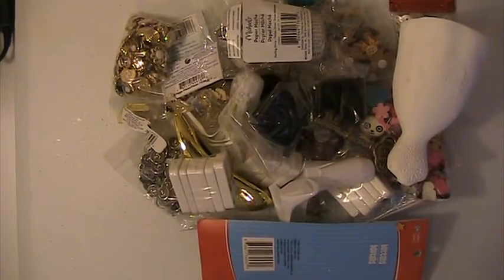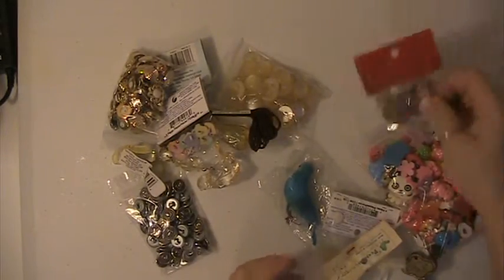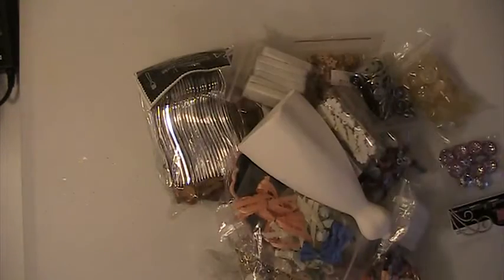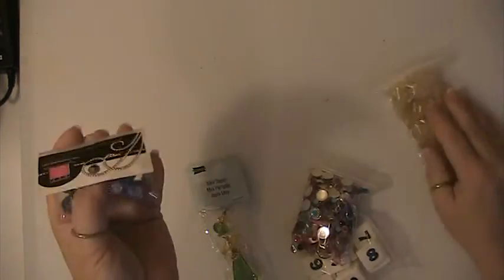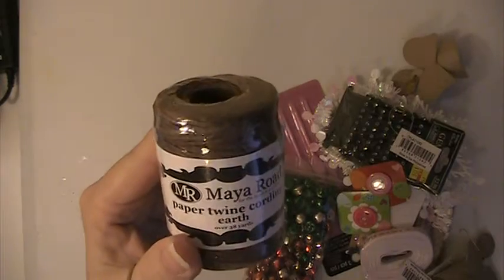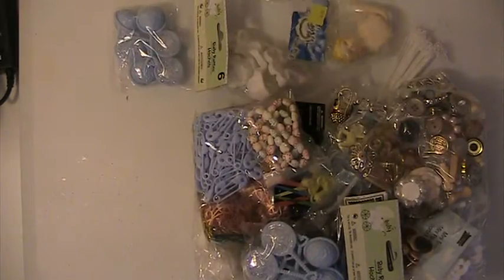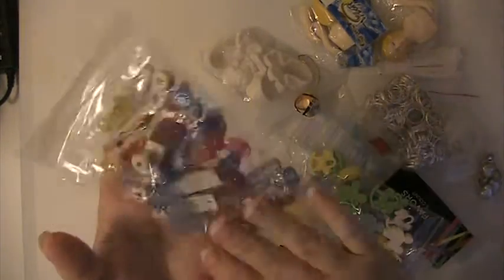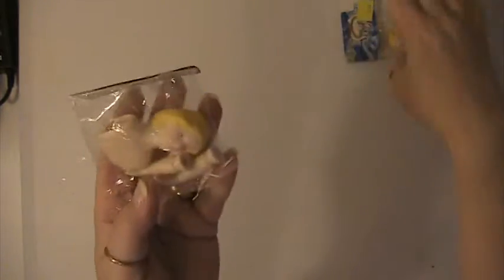Crafty Destash Lots 1-4 $25.00 Shipped Reduced To $20.00 SOLD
Crafty Destash Lots 1-4 $25.00 Shipped